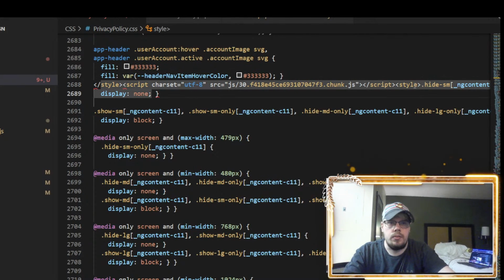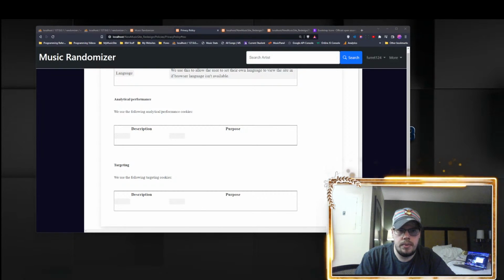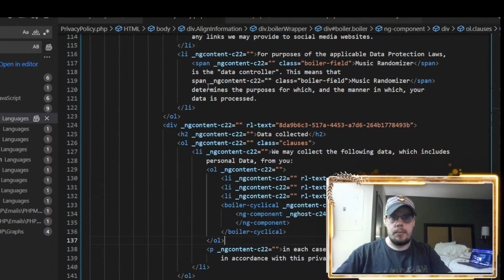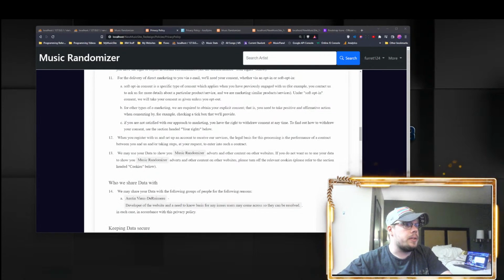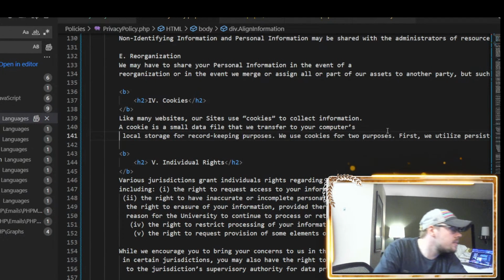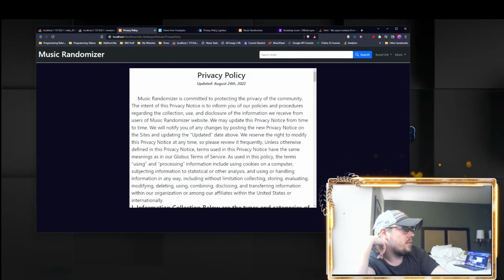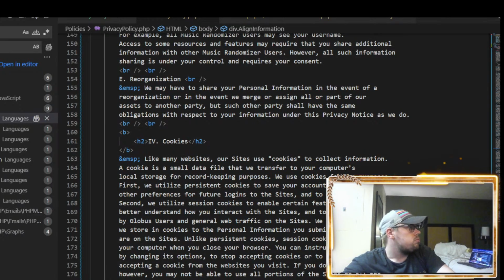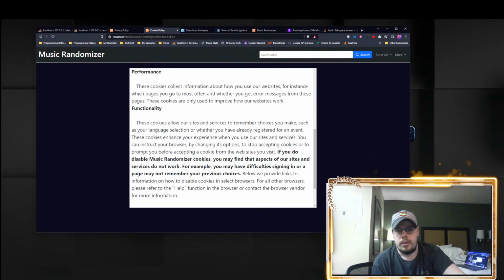Working on graphing data (Part 3)